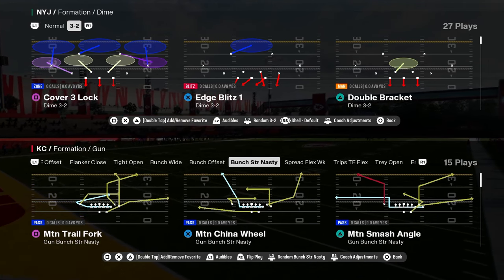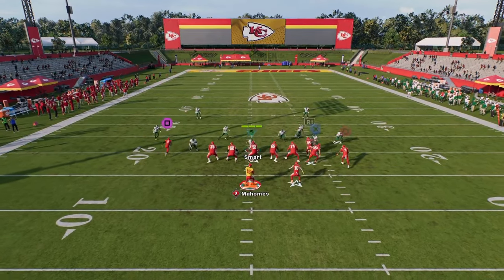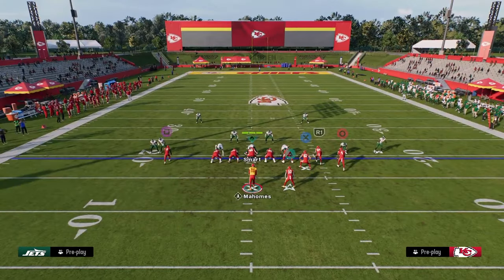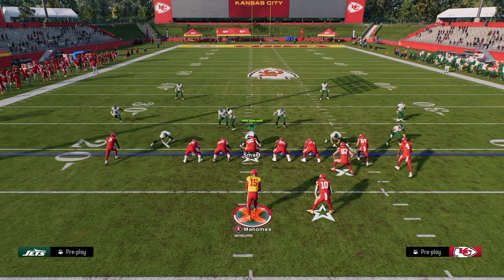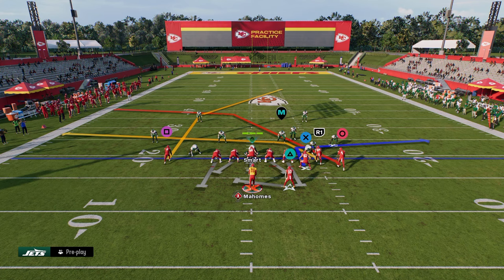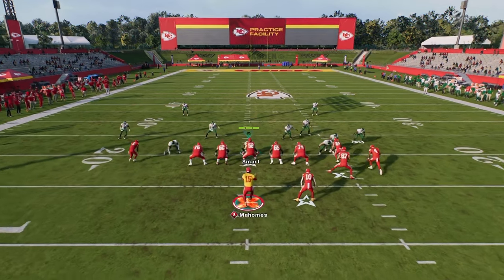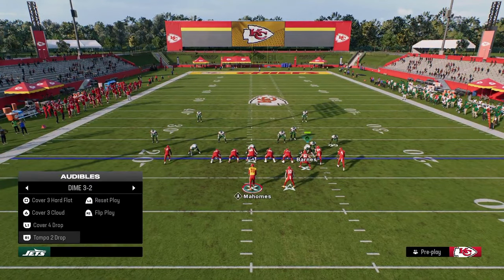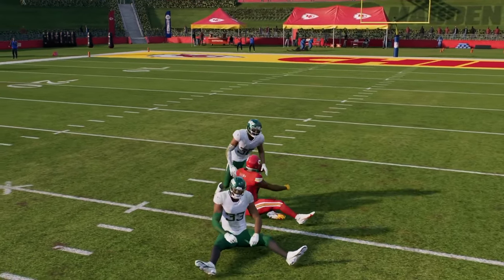This Offense Will WIN $250,000 In Madden 25